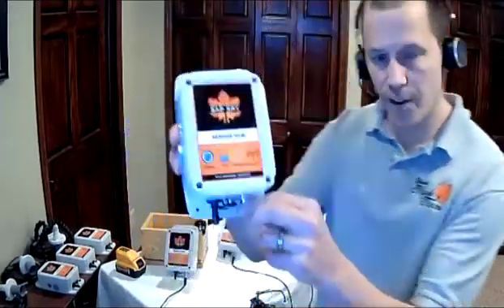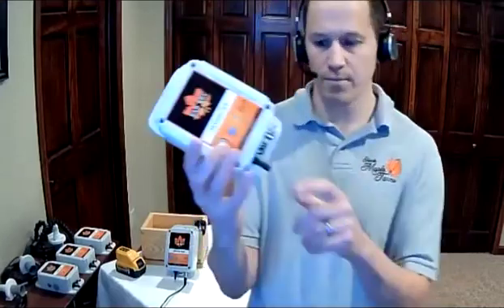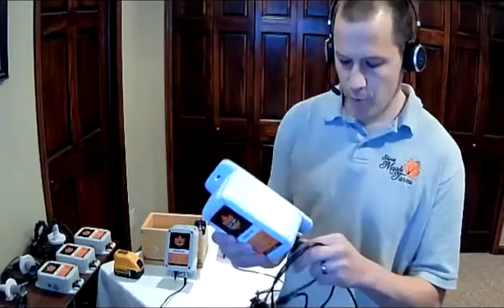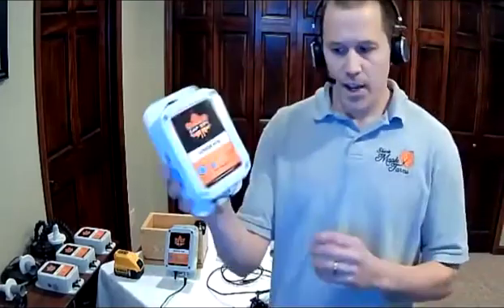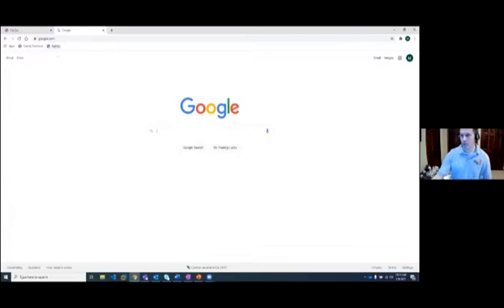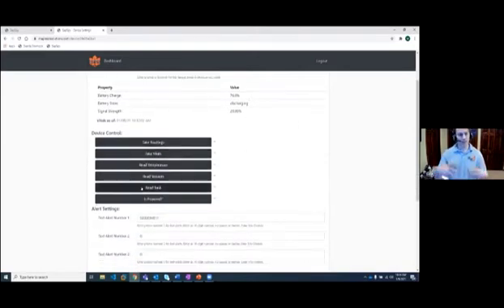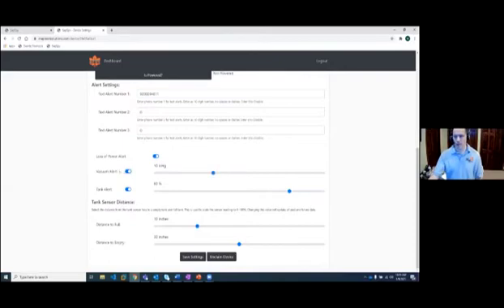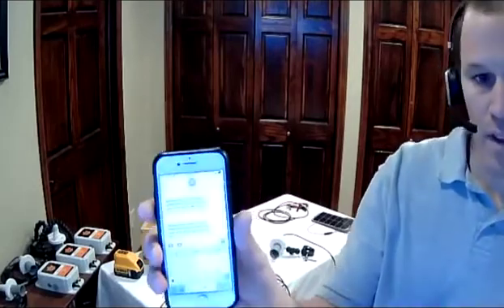Sap Spy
Sap Spy provides simple and affordable monitoring for your sugar bush. Simply place the device in your sugar bush, turn it on, log in to the web app, and begin monitoring your sugarbush today.